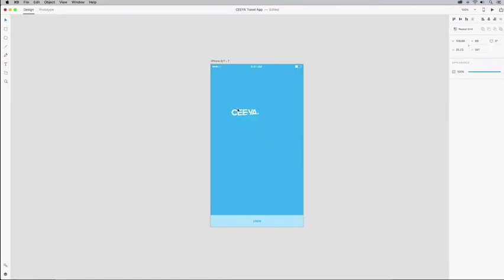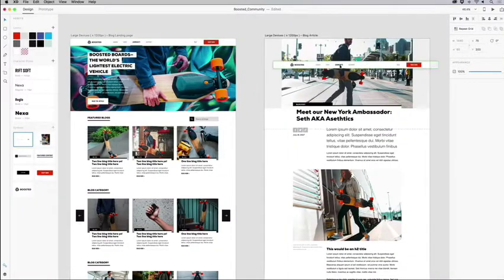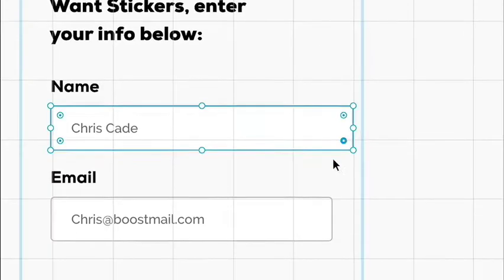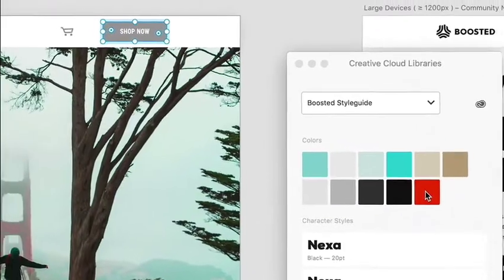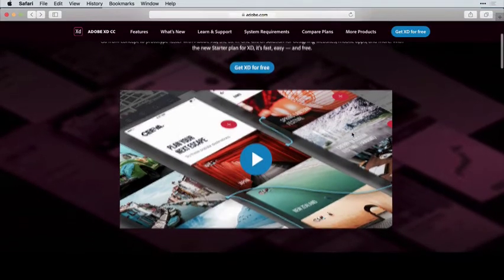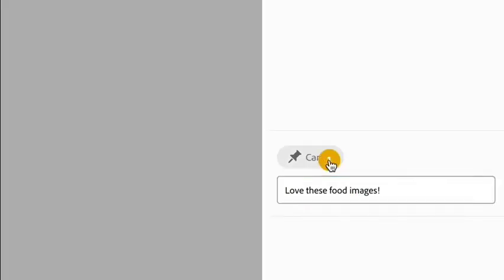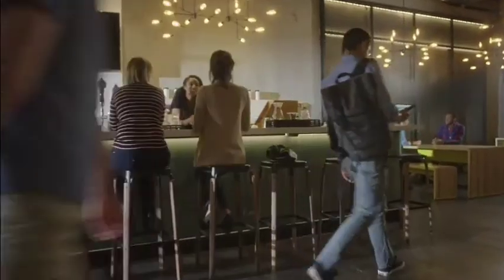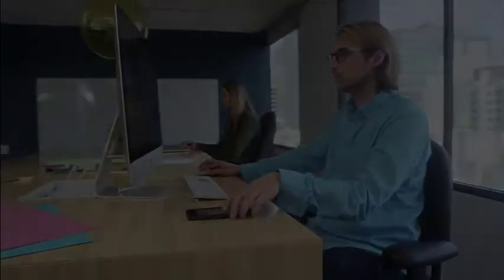Introducing the XD Starter Plan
Starting today, we’re introducing a new Starter Plan for Adobe XD and it’s available to everyone for free.